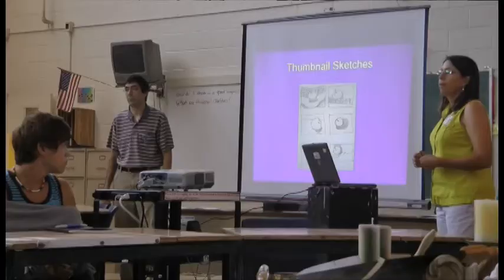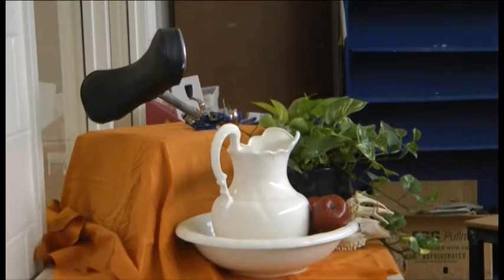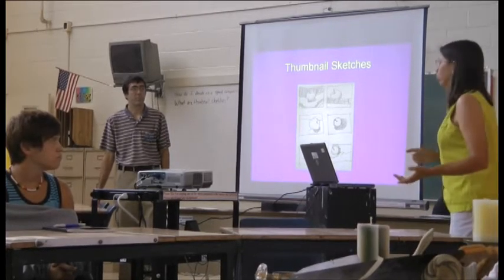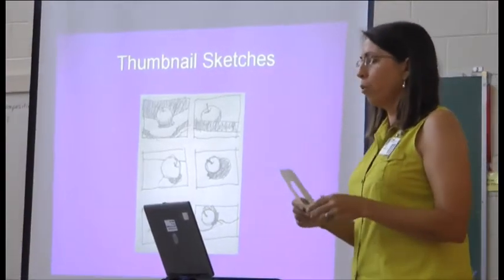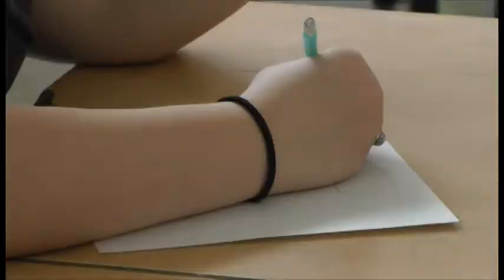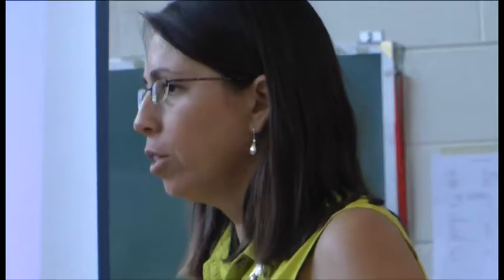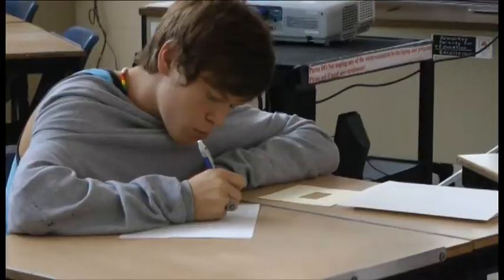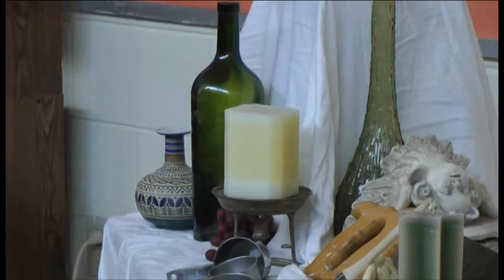Armuchee High students get busy sketching still life drawings on first day of school